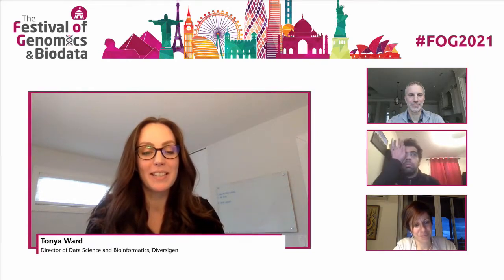Multiplying discoveries with multi-omic approaches: strategies, case studies and discussion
“The whole is greater than the sum of the parts” (Aristotle). This is the basis behind “multi-omics,” defined as the approach where insights from two or more “omics” data sets (e.g., genomic, transcriptomic, proteomic, metabolomic, etc.) are combined during analysis to derive biological correlation or association.
With recent technological advances accelerating our ability to produce data for each separate “omic,” many researchers have found themselves generating more questions than answers. Fortunately, by adopting a multi-omics approach these researchers are given the opportunity to search out answers in areas previously closed-off to them. The possibilities for novel discoveries and more translatable results grow exponentially when taking a multi-omics approach, making this a exciting time human health and disease.
During this event, our panelists will present case studies from their own bodies of work that emphasize how a multi-omics approach enable them and their teams to take new approaches, generate more power from their data, and ultimately offer more knowledge to the scientific community.